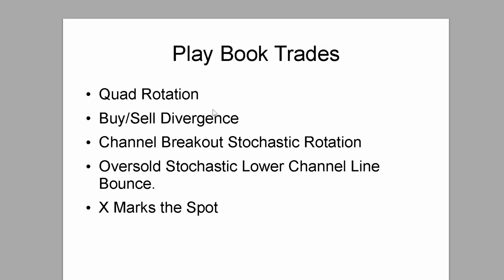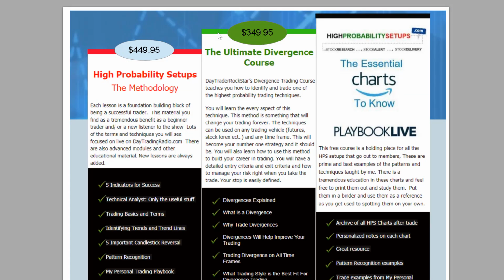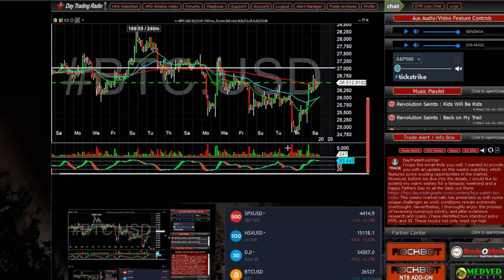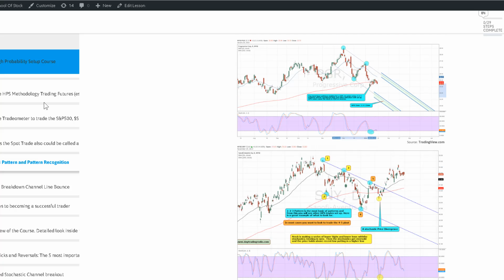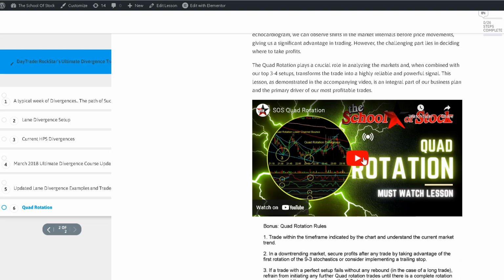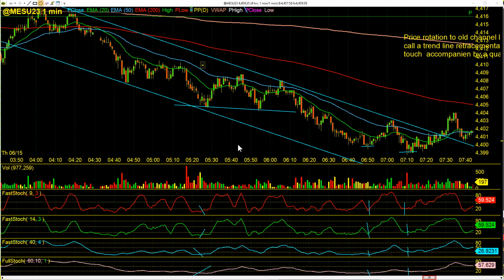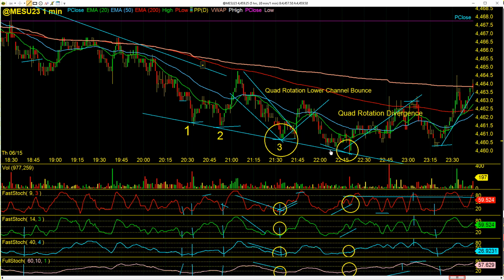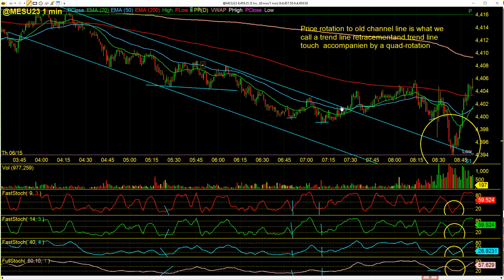Quad Rotation Lesson is released. One of the most powerful and profitable signals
The alert system works on your mobile phone iPhone, or android, using an innovative method/app on your mobile device, basically turning your phone into a walkie talkie.

The Quad Rotation Lesson has been completed for the School of Stock Educational Courses. It has been uploaded to the school of stock section of Day Trading Radio and can be accessed by

Life-Time Members have access and I am added it to the yearly subscription package for  the first time ever. Meaning if you wanted the School of Stock Courses but could not afford the lifetime you have great opportunity here to get with the yearly Subscription which is half the price of the lifetime